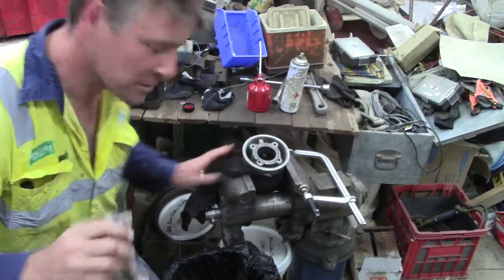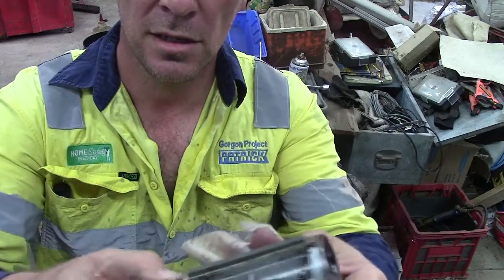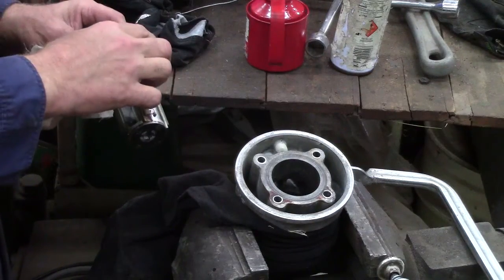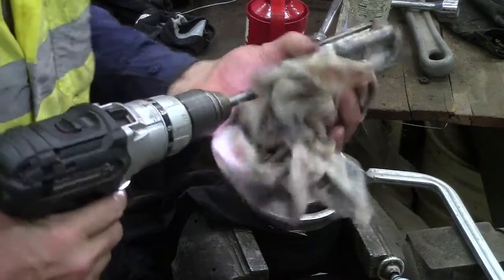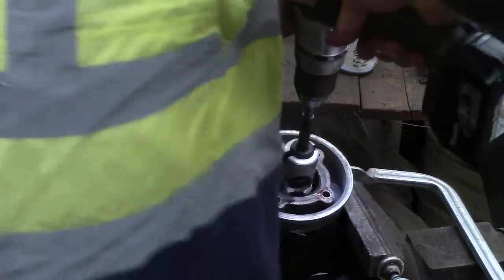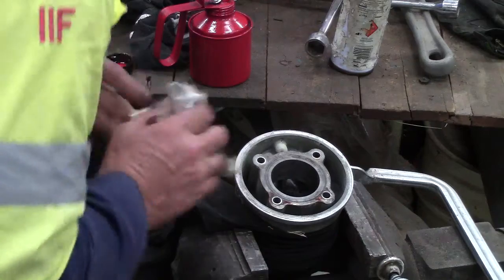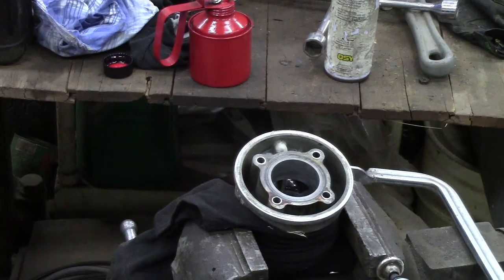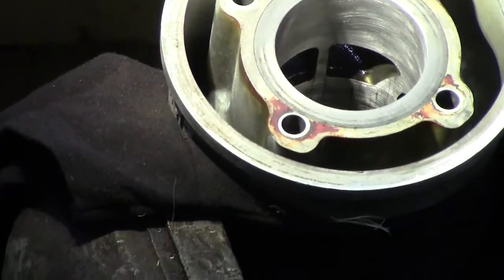How to Hone IAME RL Leopard Engine - Part 2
Honing IAME Leopard Bore after it seized during operations. Shows how little honing is really needed. In a previous video we removed the aluminum that was stuck to the cylinder bore with some hydrochloric acid.